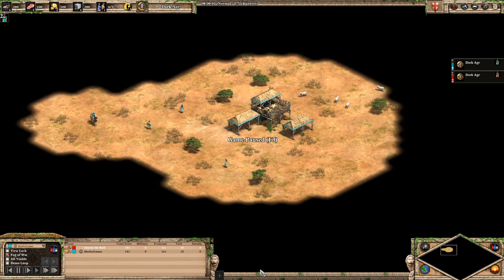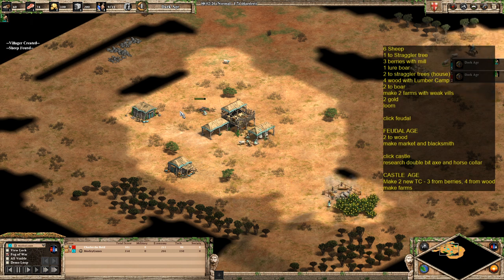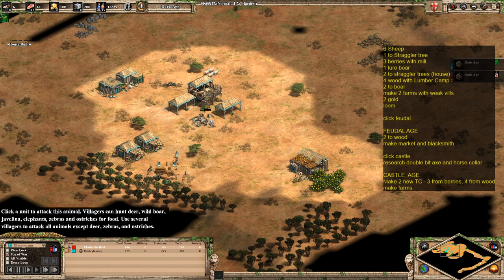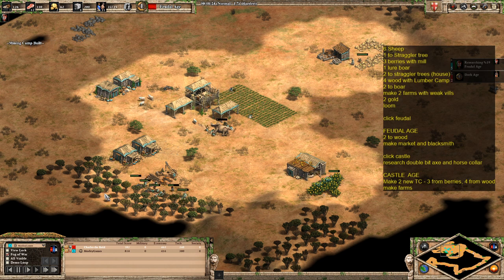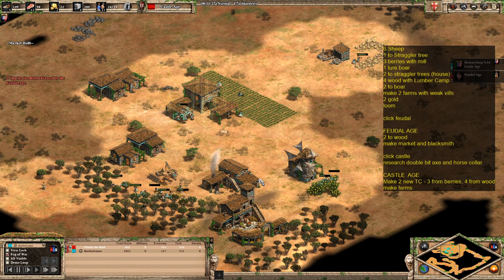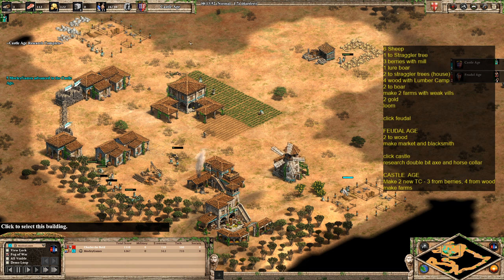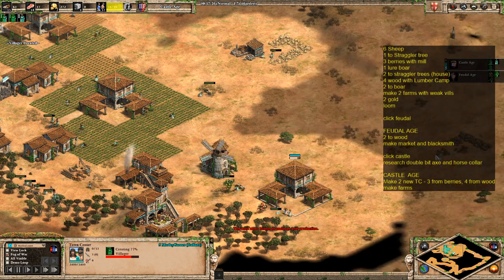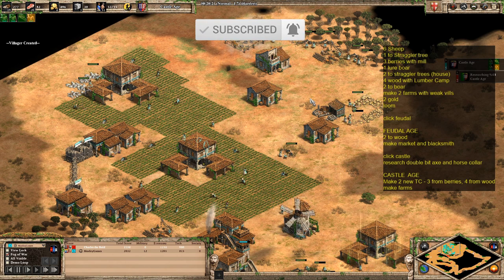Castle Age IN 13 MINUTES! AOE2 FAST Castle Italians 22+2 build order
AOE2 Fast Castle in 13 minutes! This video shows you how to Fast Castle in Age of Empires 2 Definitive Edition with Italians with 22+2 pop.

This Fast Castle strategy in AOE2 is more around reaching the Castle Age and booming your economy rather than going for a rush. as soon as you hit the castle age at around 13:35-14:00 minutes, you will immediately be able to build 2 new town centers and focus on making farms to boom your economy. It's certainly a strategy that I would recommend for closed maps like arena, hillfort, hideout etc rather than open maps like arabia however it could be used as the town centers will protect you from a feudal age army and could be useful as a pocket player in a team game whilst your allies give you protection and you could eventually sling them resources or out produce in terms of an army. this is probably the fastest fast castle in age of empires 2.

There are lots of other aoe2 fast castle build orders on the channel including FC unique units, fast castle eagles, fast castle boom and fast castle knights. Fast castle into unique unit is probably my favourite strategy that includes the fast castle in aoe2.

Italians 22+2 Fast Castle AOE2 build order is as follows:-

6 Sheep
1 to Straggler tree
3 berries with mill
1 lure boar
2 to straggler trees (house)
4 wood with Lumber Camp
2 to boar
make 2 farms with weak vills
2 gold
loom

click feudal

FEUDAL AGE
2 to wood
make market and blacksmith

click castle
research double bit axe and horse collar

CASTLE  AGE
Make 2 new TC - 3 from berries, 4 from wood
make farms